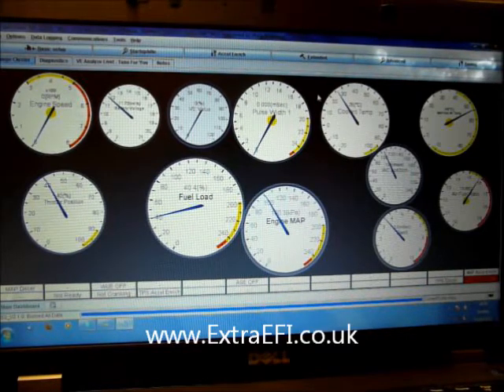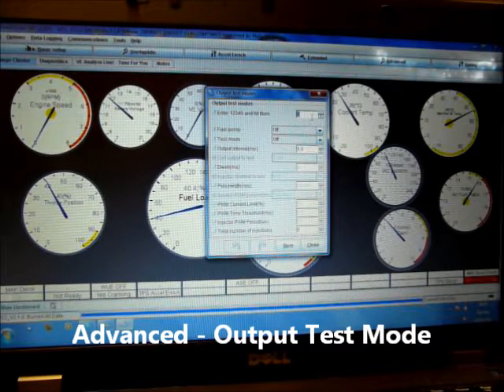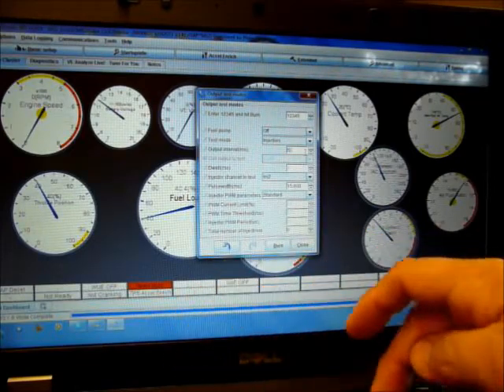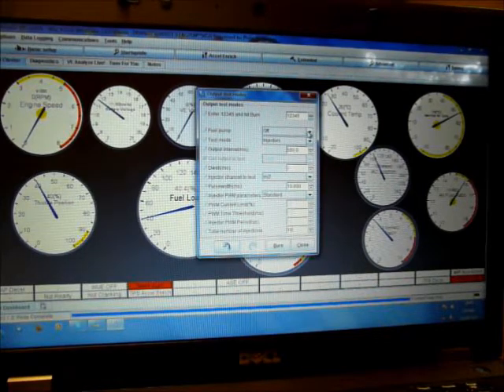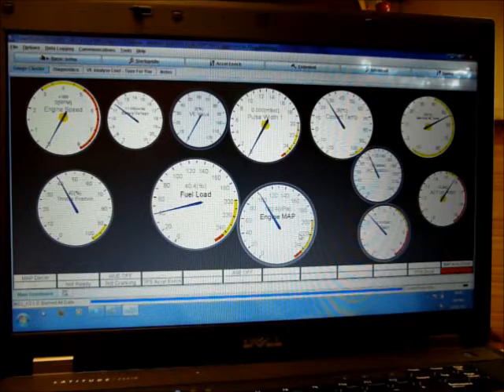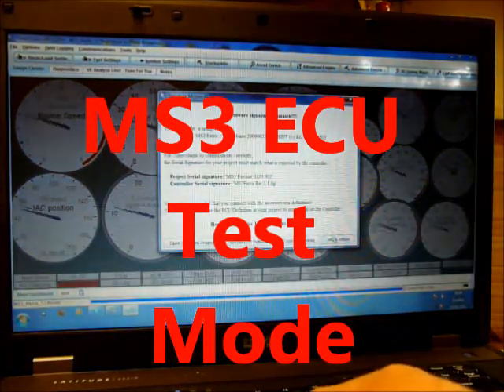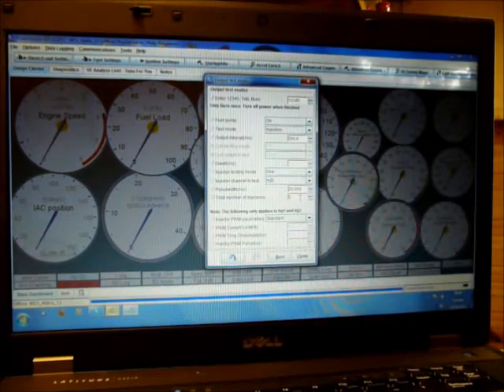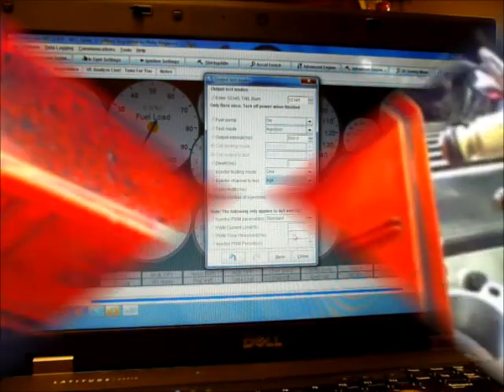TestMode.wmv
Test Modes for MS2 and MS3 ECUs